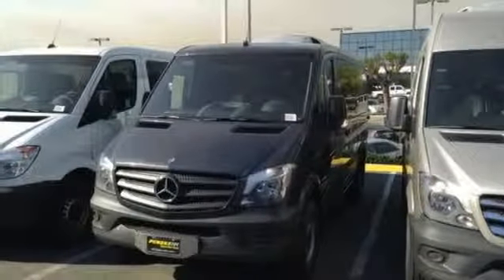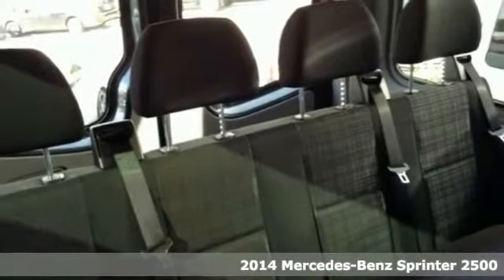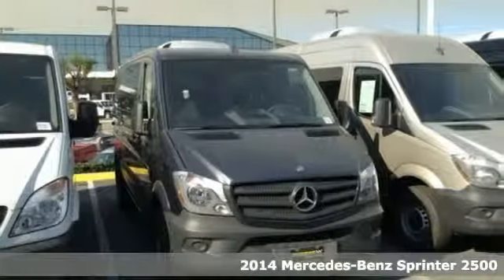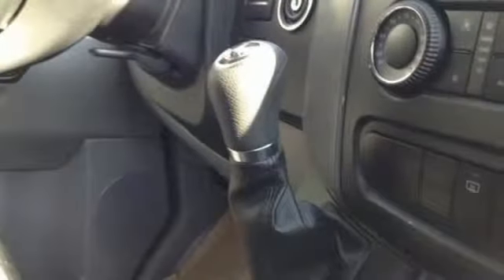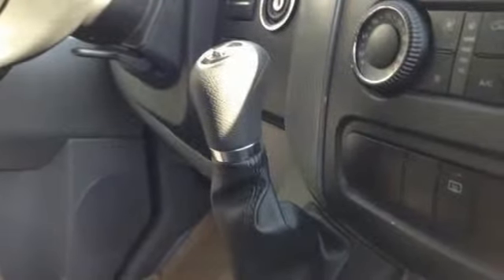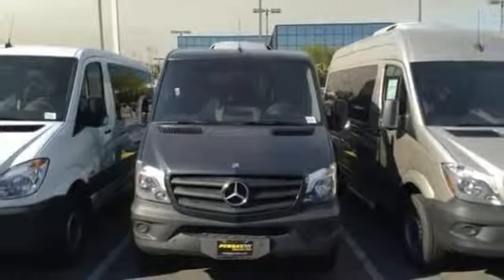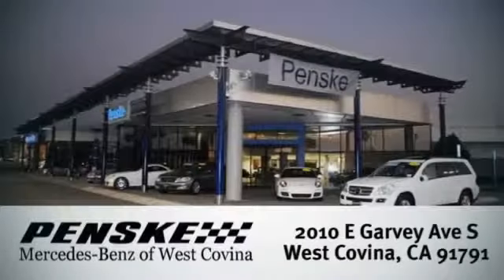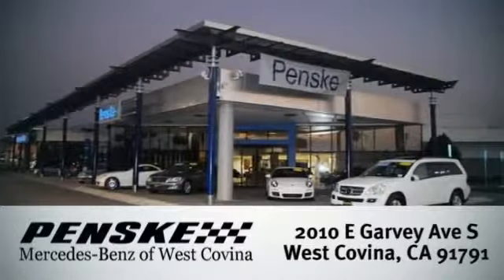2014 Mercedes Benz Sprinter 2500 West Covina CA El Monte, CA E5940362 360p